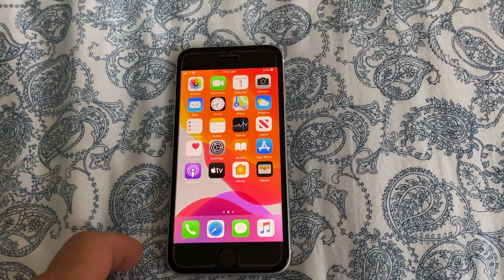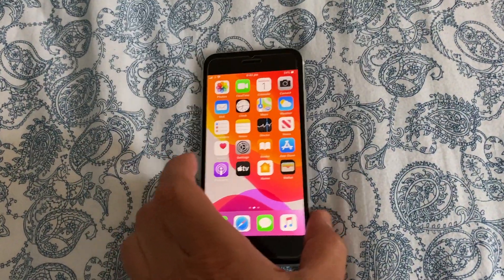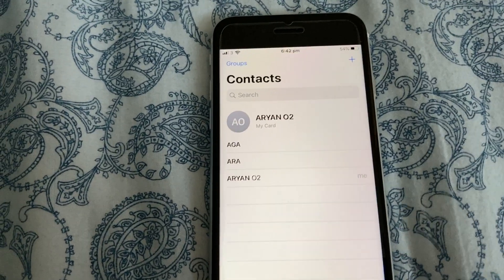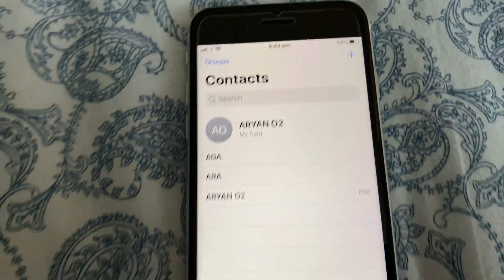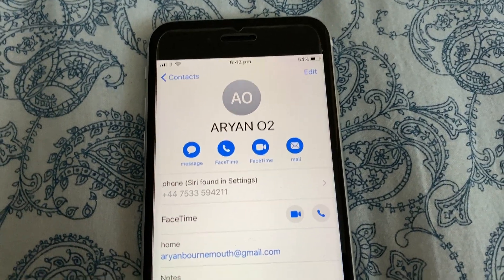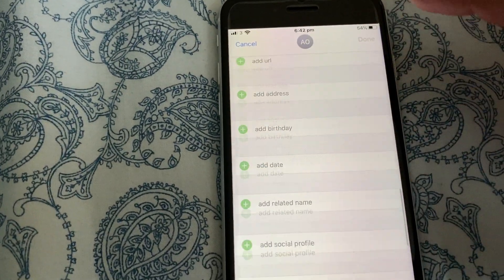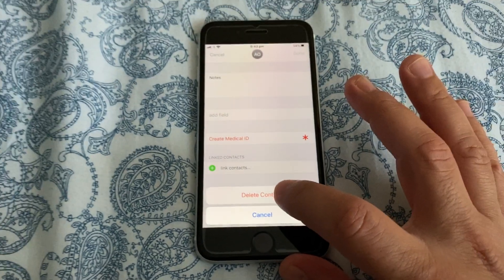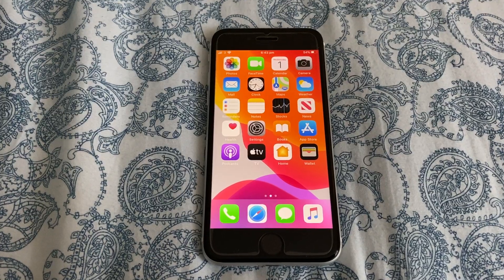iPhone SE 2020 , How to Delete a Contact (Phone Number)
This video shows you how to erase phone number and name on your iPhone